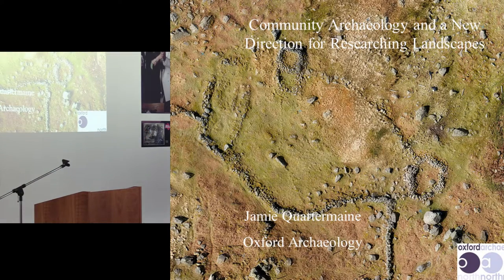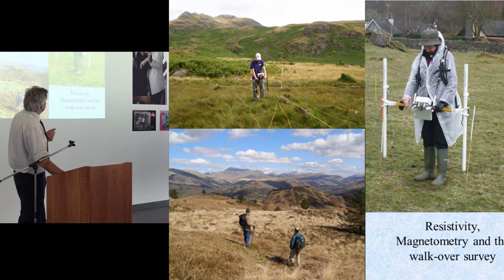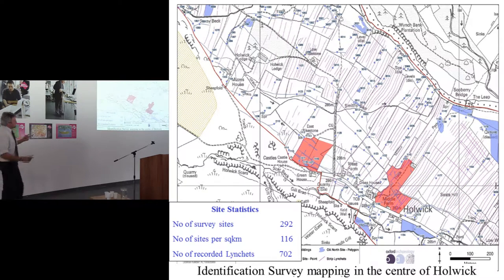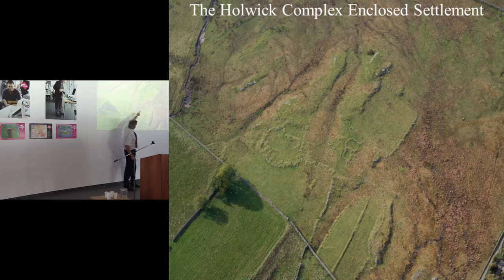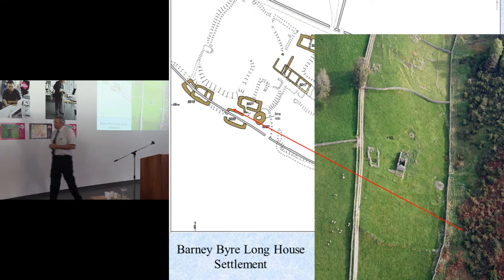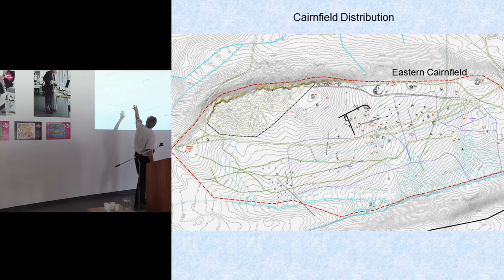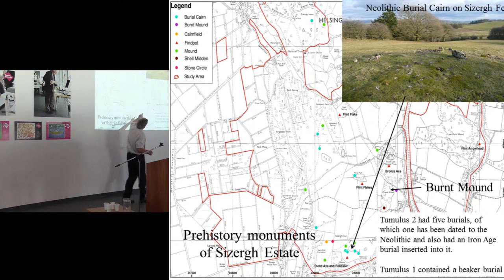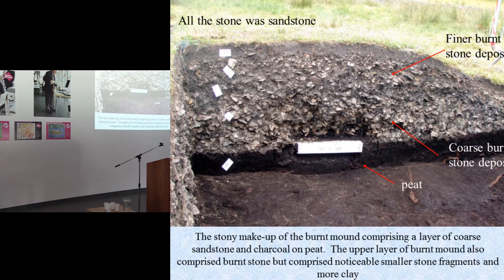Community archaeology and a new direction for researching landscapes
Landscape archaeology has seen a dramatic change of fortunes over the last five years. For many years our unimproved open landscapes have been examined by management surveys which have entailed systematic walking across uplands and large estates, resulting in large numbers of dots on maps extending over enormous areas. This process has been invaluable for management purposes, allowing for the conservation of an extremely valuable resource, but it has done little to improve our understanding of the archaeology as there has been little or no detailed mapping, analysis or assessment of the individual sites. The funding for this type of survey has in any case dropped off in recent years, but in its place has emerged funding from HLF to undertake landscape community surveys and this is now providing a new resurgence in Landscape archaeology. These surveys are allowing for the production of detailed mapping and analysis of some very significant archaeological sites and the process has been both rewarding for the participants and immensely valuable for our understanding of our wider archaeological landscapes.

Jamie Quartermaine, Oxford Archaeology North